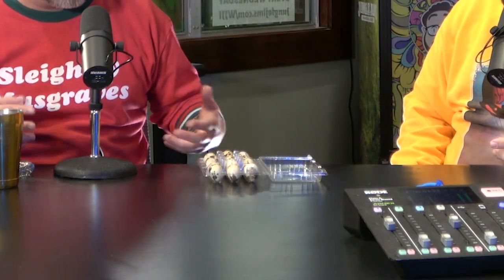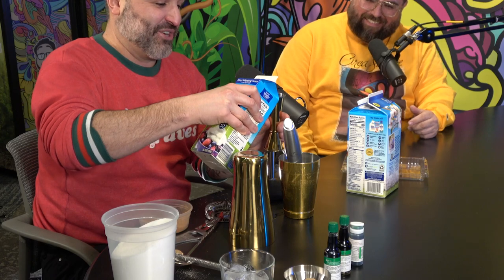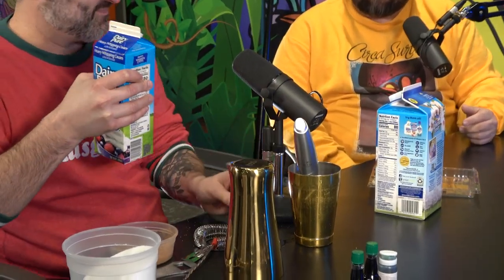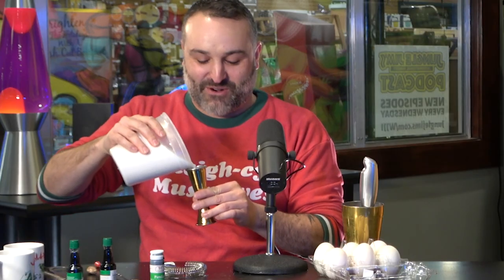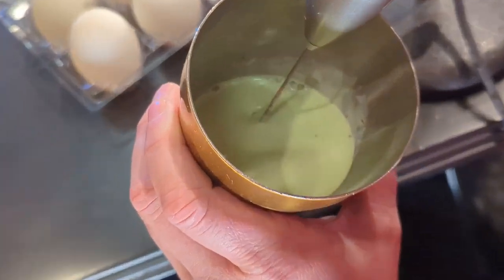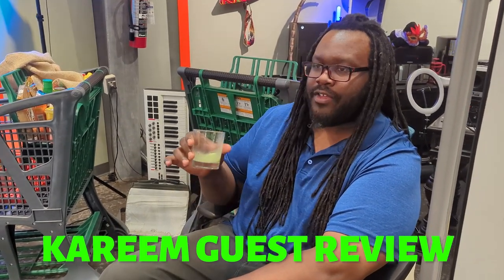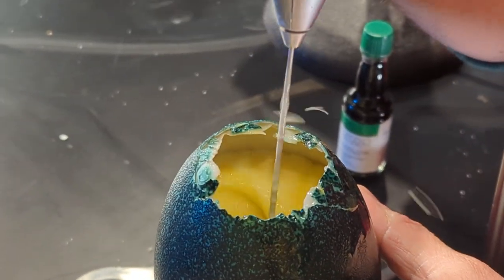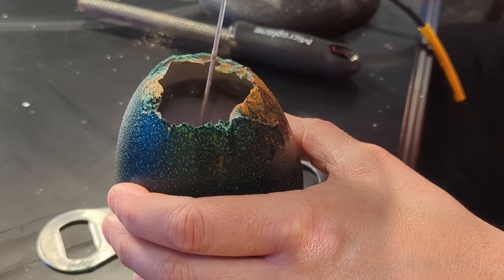EMU EGG NOG? (with Jacob Trevino!)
Jacob Trevino of Gorilla Cinema Presents joins us in Jungle Jim's International Market to make some unique egg nogs for your New Years Eve party this year. Have you tried quail eggs? Or duck eggs? Or emu eggs? I bet you've never even seen an emu egg! It was all delicious and find out how easy it is to make with one of Cincinnati's favorite creators and make sure to check out one of Jacob's many cool bars here in town like Tokyo Kitty!